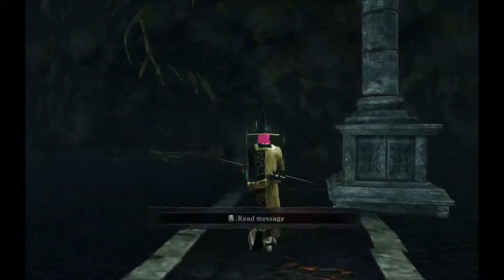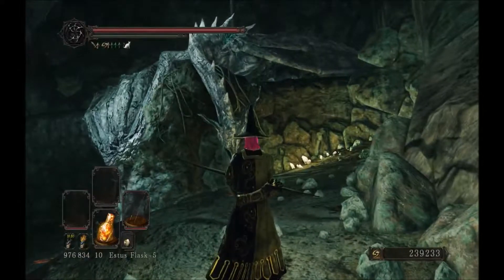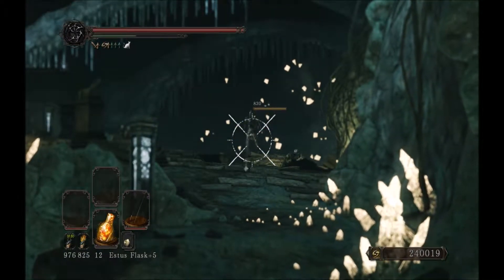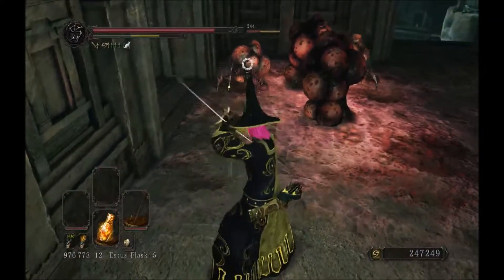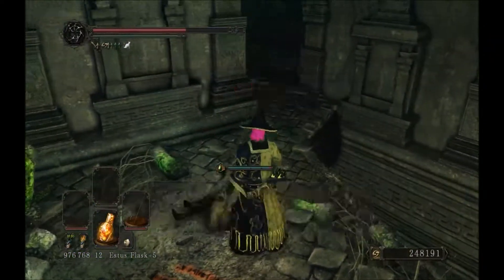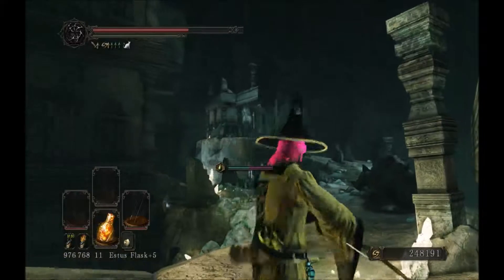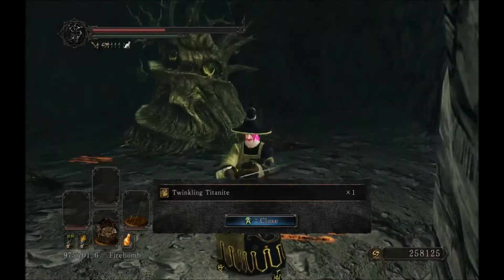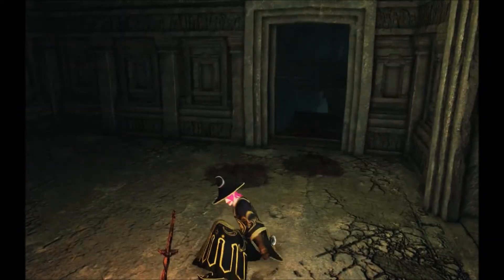Dark Souls 2 Scholar of the First Sin Bow Only Episode 46 | Shulva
Moving from bonfire to bonfire we should be able to make it through pretty quick.